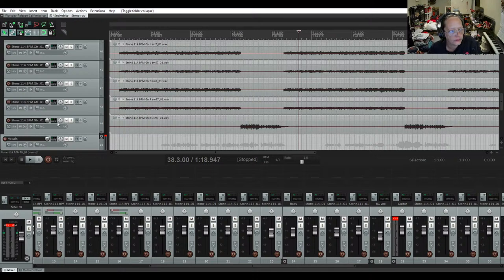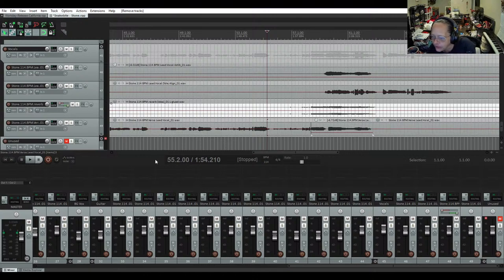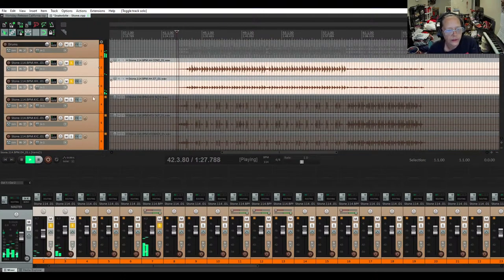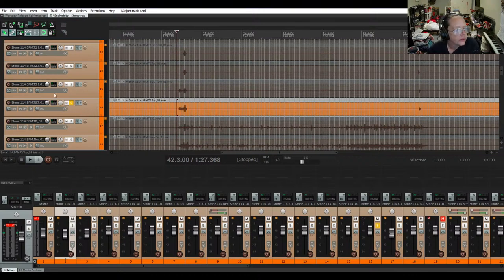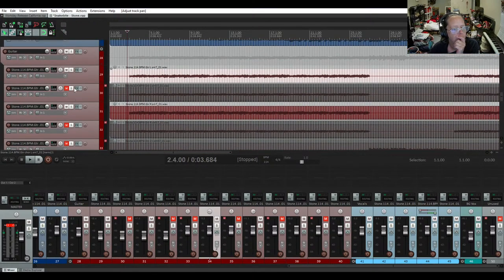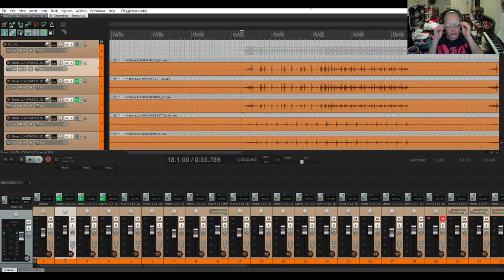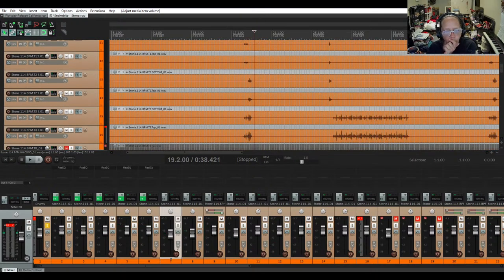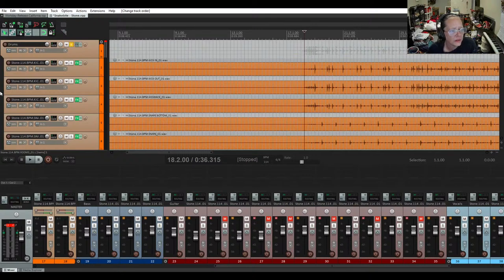Let's Mix Live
Today we're going to mix a track live.